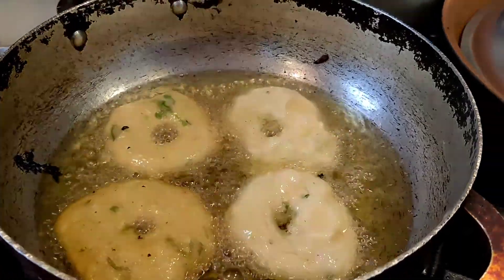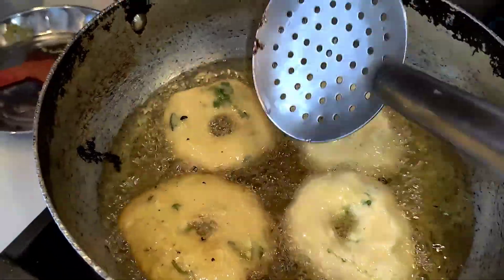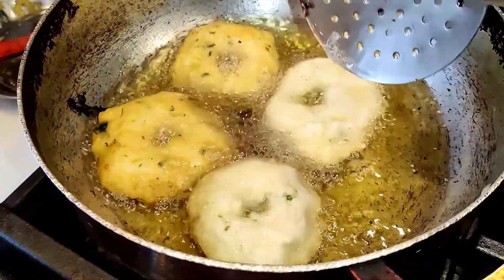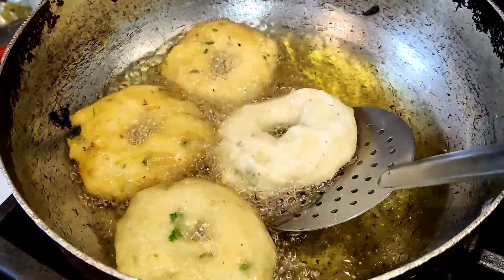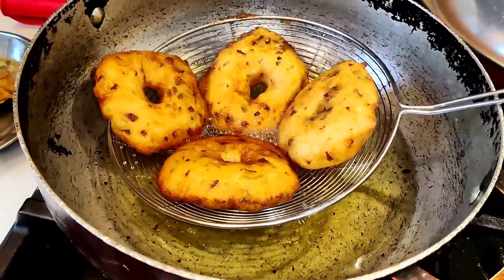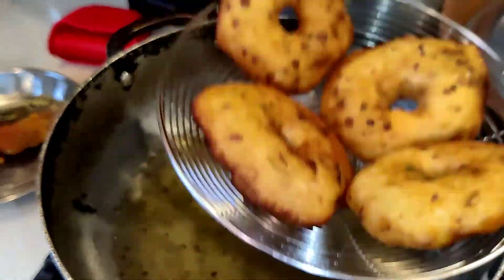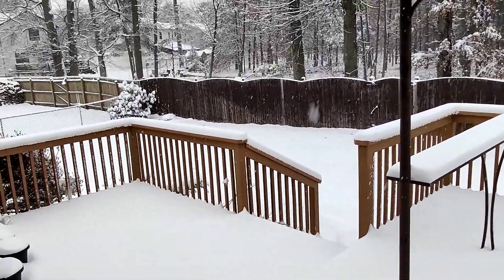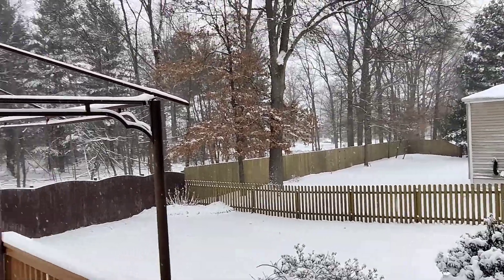No Onion Vada: You didn't know you can make tastier medhu Vada like this without onion?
Hare Krishna. welcome to Satvik lifestyle. Today made Medu Vada with Cabbage it tasted like regular Vada.
As I mentioned we don't use onion garlic for cooking and make pretty much all dishes with the same taste, as we substitute with possible ingredients.

no onion no garlic recipes
# Radha Krishna
$satvik lifestyle